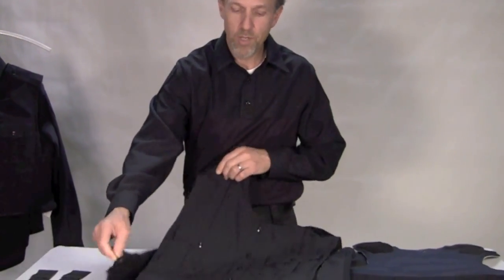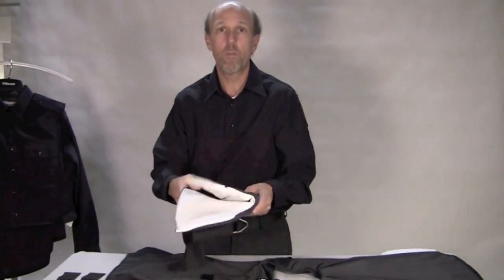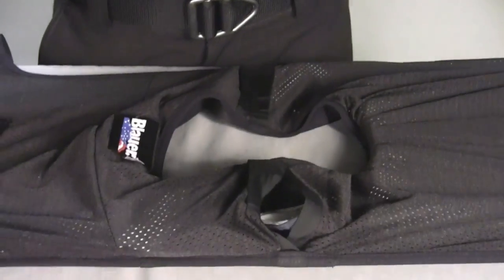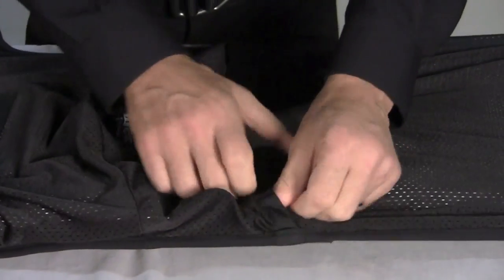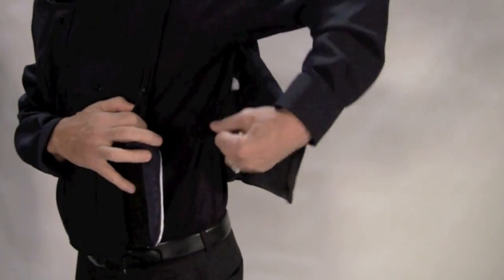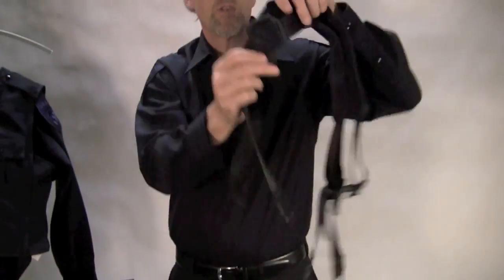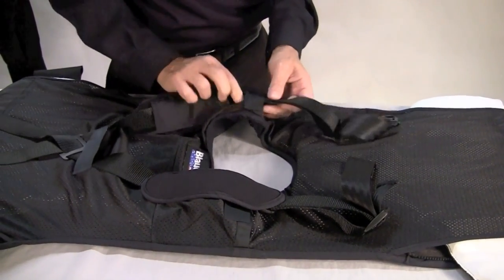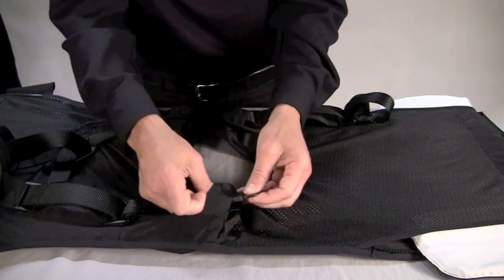Blauer ArmorSkin Instructional Video with Body Armor Panel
Video of the Blauer ArmorSkin being demonstrated with a body armor panel.